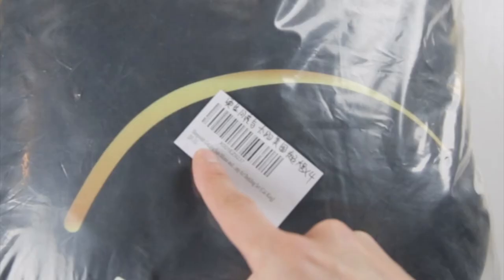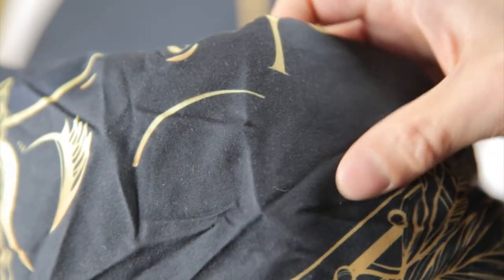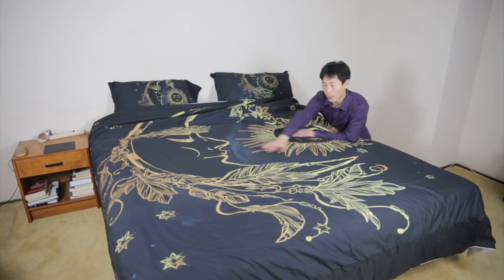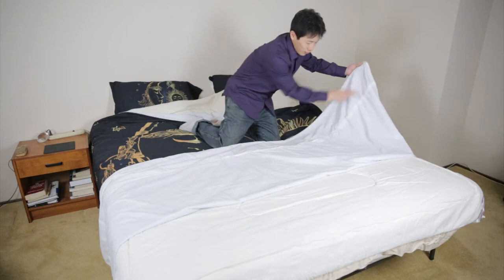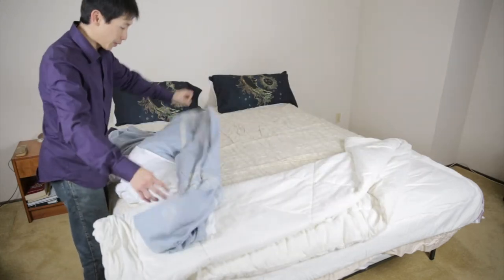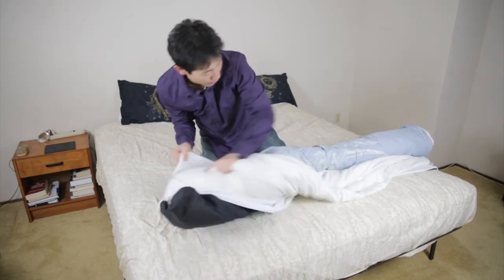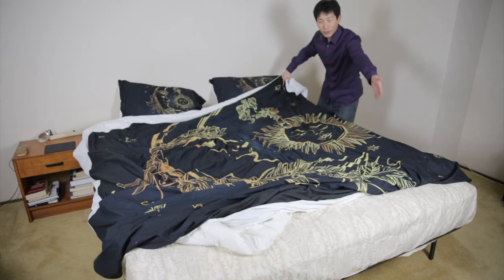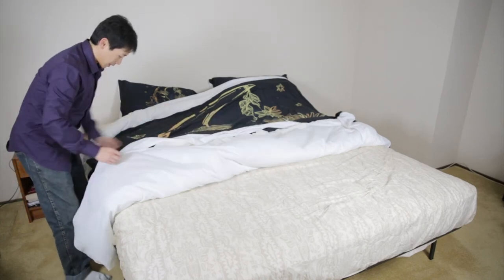Duvet Burrito Method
Sleepwish Sun Moon Star Duvet Cover

Have you tried the Duvet Burrito method? It allows you to effortlessly put a duvet cover on without flapping the covers repeatedly making you really tired. You just roll it up, wrap the corners as in the video, and unroll! The are some tips and tricks though so watch the video to find out.